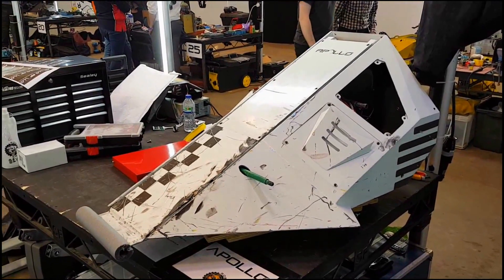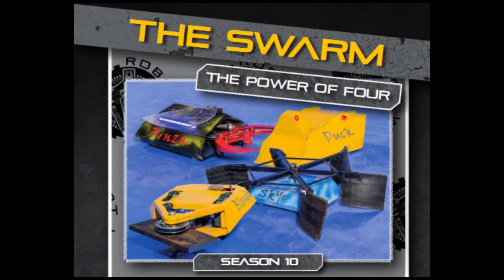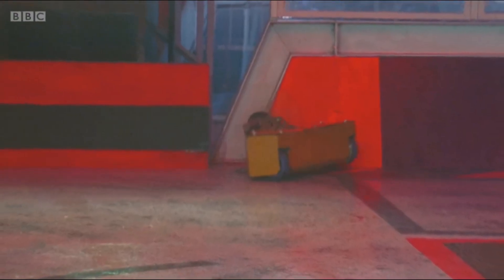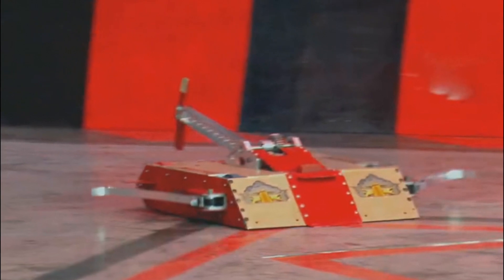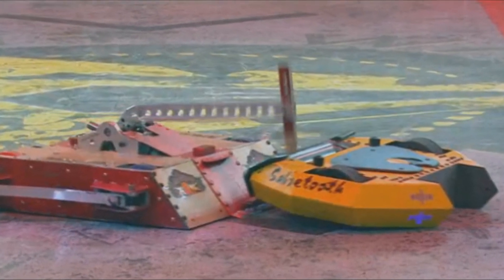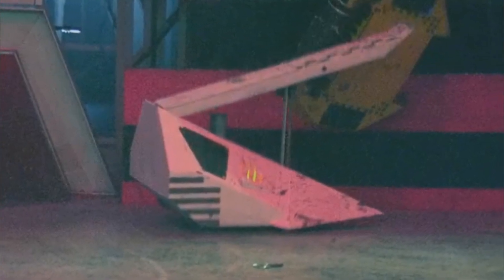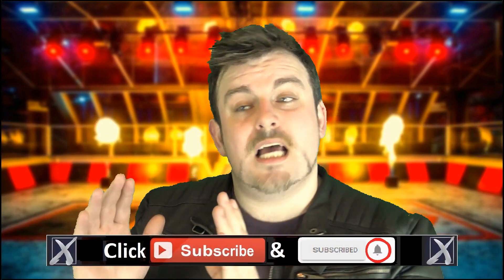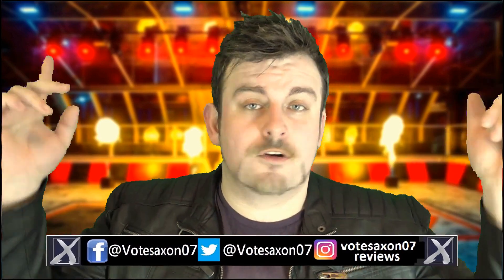ROBOT WARS The 10th Wars Heat A Review | StephenMcCulla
S10.1 - Sending Apollo into Orbit...